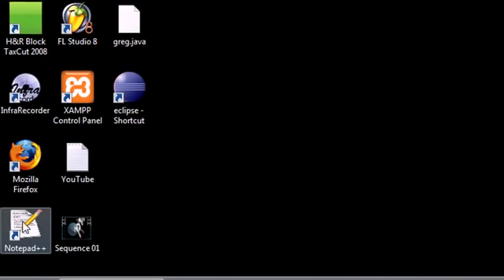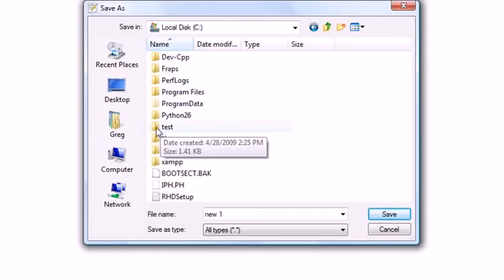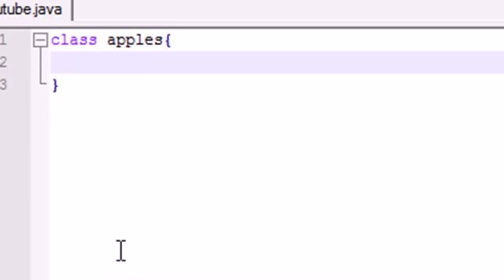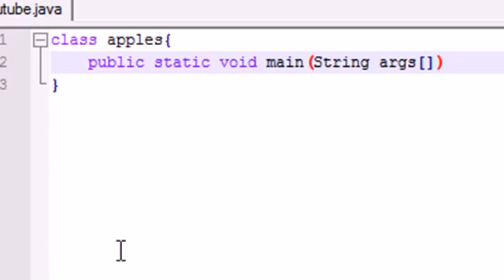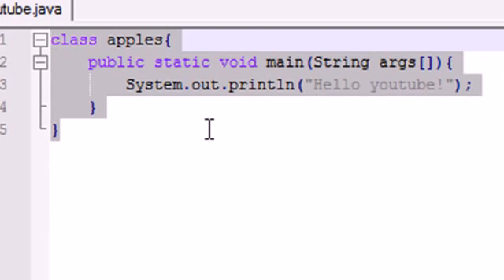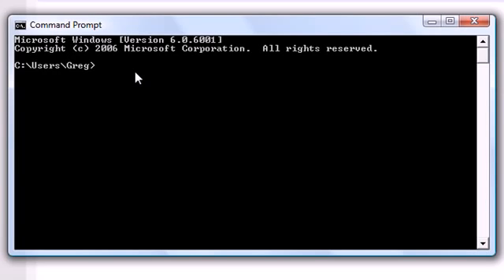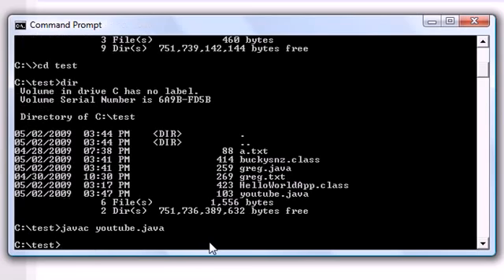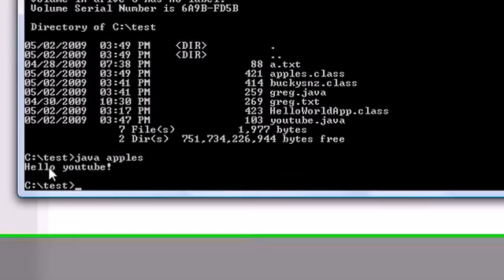# Java Programming Tutorial 2 Running a Java Program